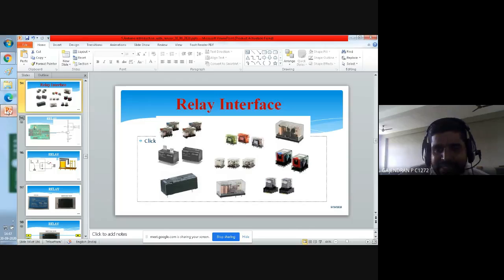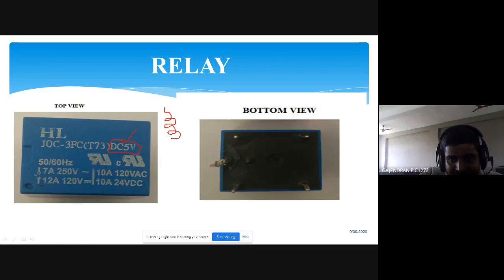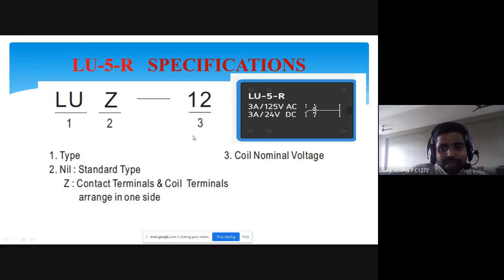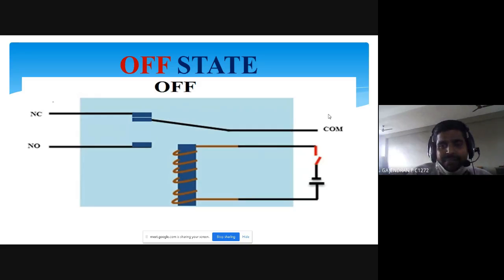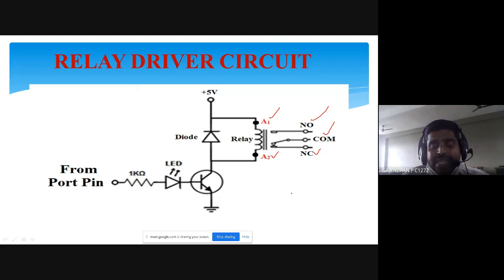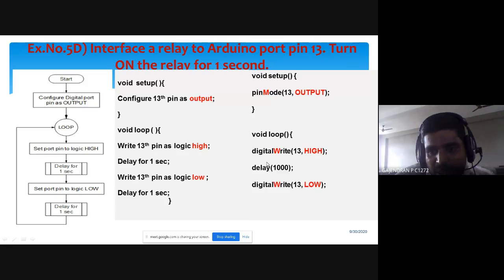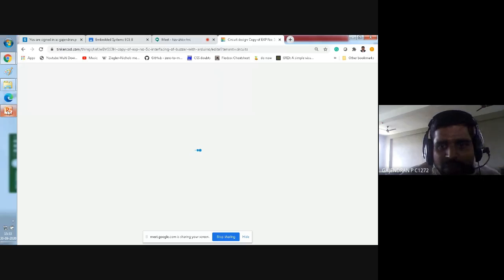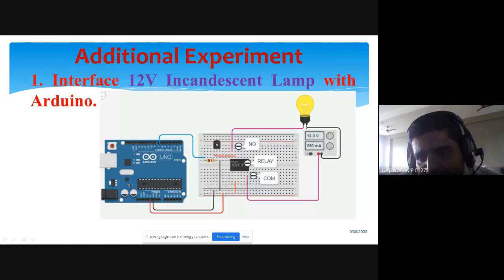Interfacing of Relay with Arduino